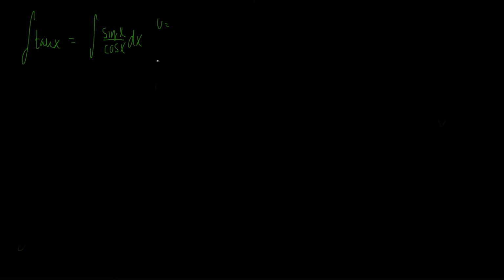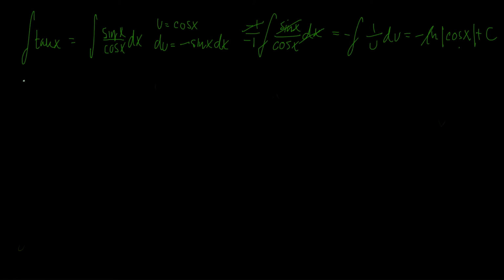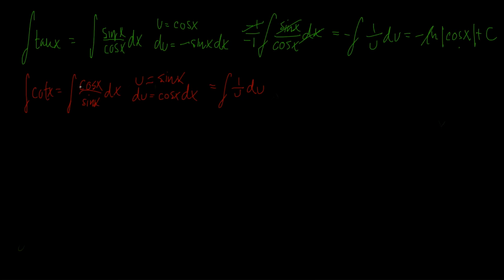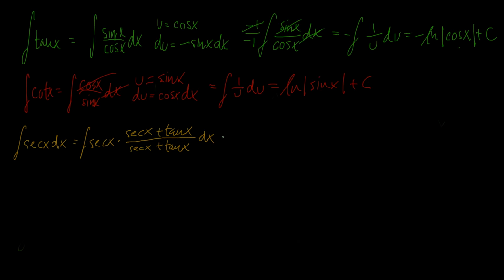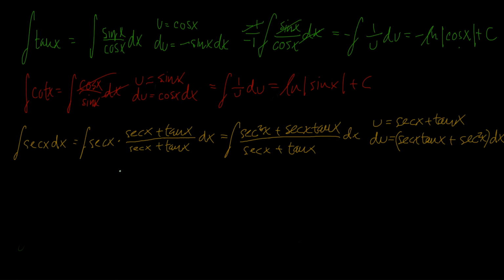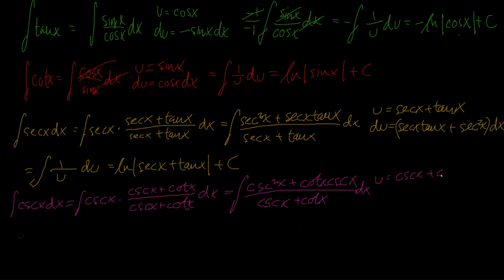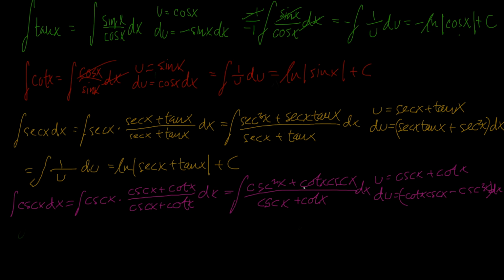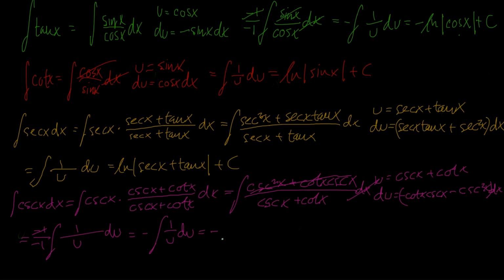Integrating Trig Functions (tan, sec, cot, csc)